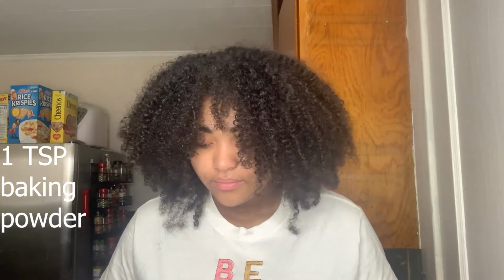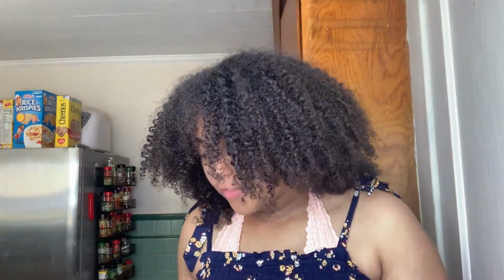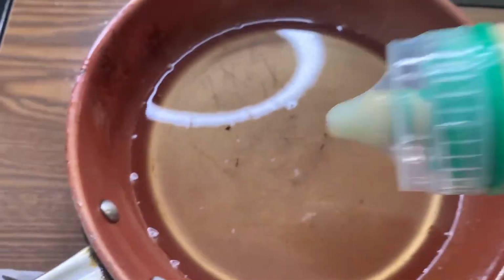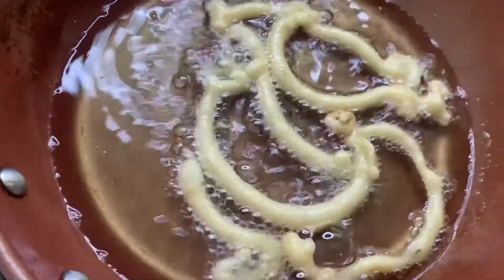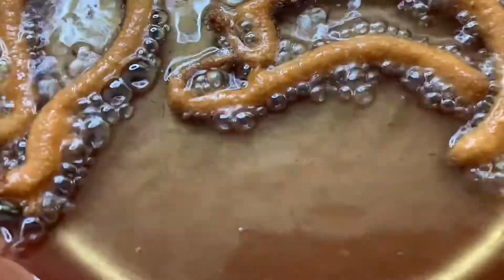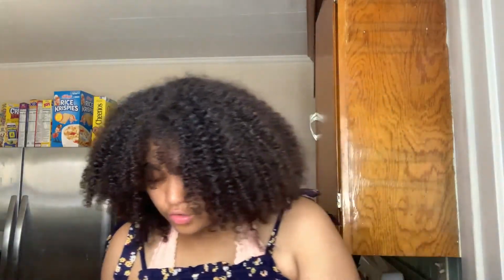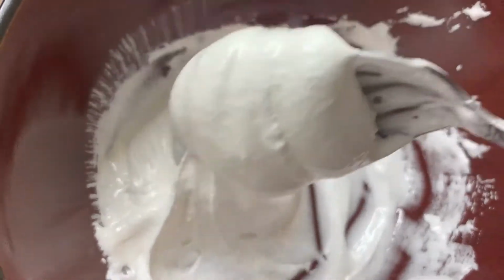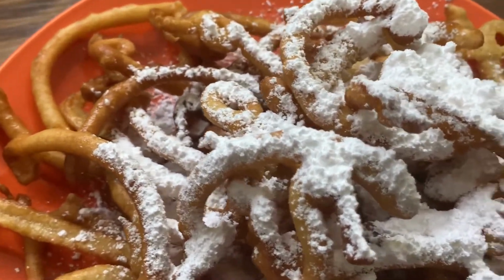Funnel Cake Fries With Marshmallow Dip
This video is a recipe for funnel cake fries with marshmallow dip. It was my first time making it and it was delicious. I hope this video provides laughs and a good recipe to try for yourself.

Recipe:

Ingredients:
2 cups of All purpose flour
1 TSP baking powder
½ TSP salt
2 eggs
¼ cups of white sugar
½ cup of milk
1 TSP vanilla extract
1 cup of oil canola or vegetable oil
1 jar Marshmallow creme or Marshmallow fluff

Instructions:
Whisk the dry ingredients: flour, baking powder, salt in a bowl and set it aside.

With a mixer mix the wet ingredients: eggs, milk and vanilla and also sugar until foamy and combine well and then mix the two mixtures together. Put batter into a piping bag or a bottle.

Add an inch of oil to a large pot. Heat the oil to 350 degrees fahrenheit.  Pipe the batter in long straight lines into oil and fry until godden which is about 30-60 seconds each side. Remove to place and serve with powdered sugar while still hot.

Marshmallow Fluff Dip:

Place the marshmallow creme in a bowl and heat it up in the microwave for 15-20 seconds and stir until smooth and serve with funnel cake fries.

BLACK LIVES MATTER CHANGE NEEDS TO BE MADE

The mis-education of the Negro by Caster G woodson ,  Malcom X by Alex Haley,  They can’t kill us all by Wesley Lowery , Incidents in the Life of a Slave Girl by Harret Jacobs, The Fire Next Time by James Baldwin, Between the world and me By Ta-Nehisi Coates